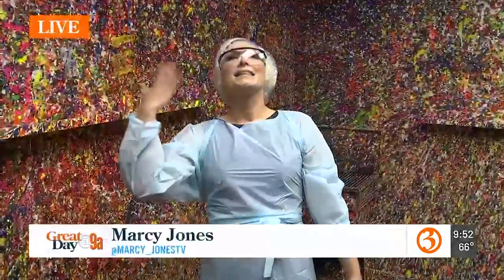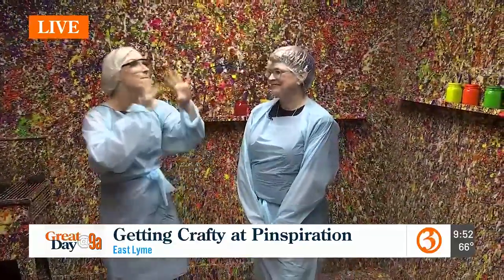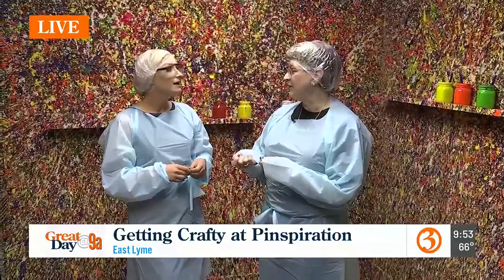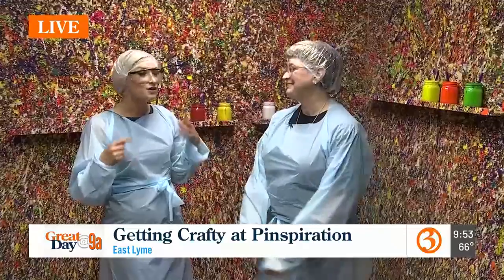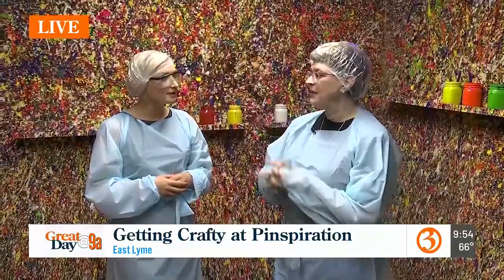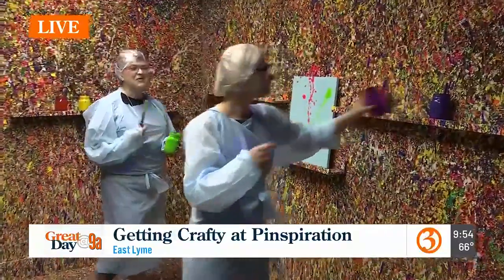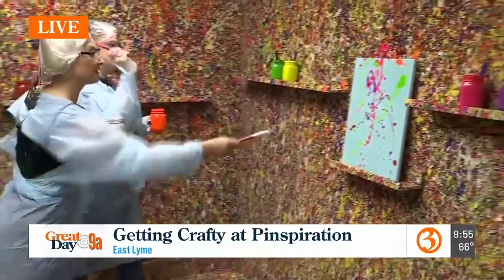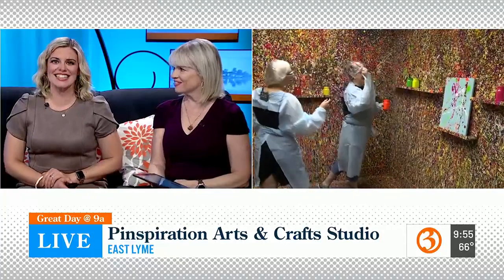Pinspiration Arts & Crafts Studio